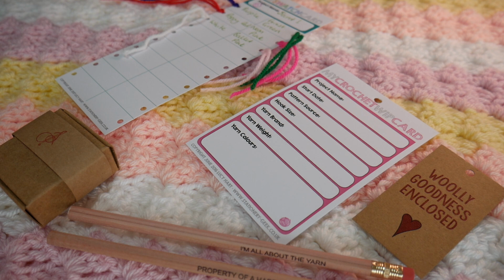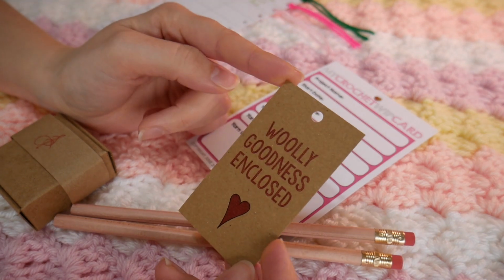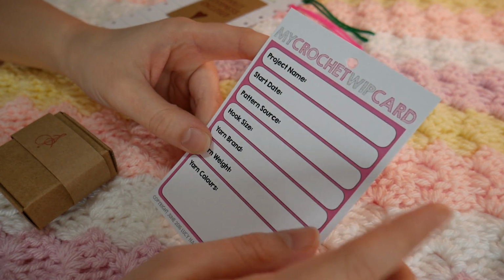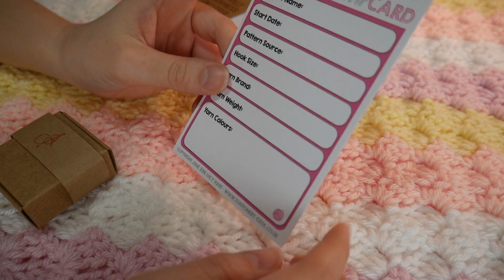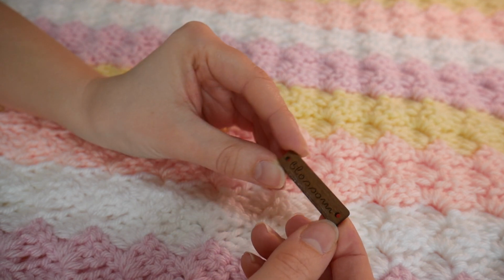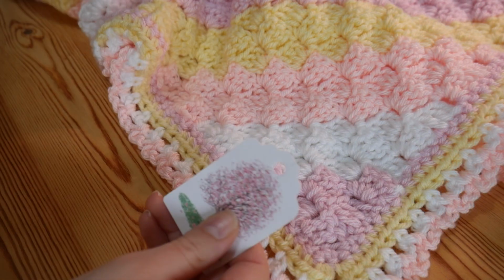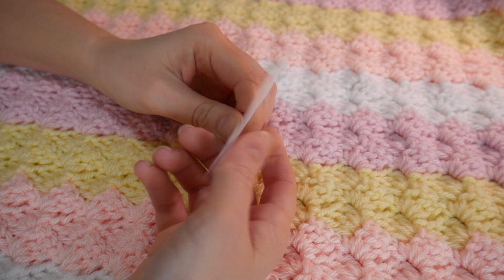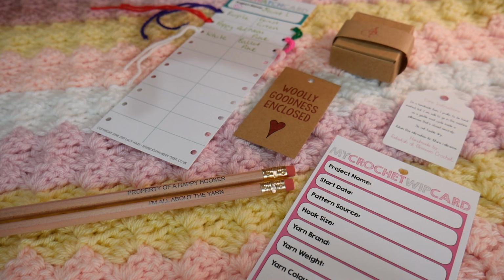My Crochet Stationery & Finishing Touch Favourites!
I get so many questions about the tags etc that I use that I thought I'd do a little video to show you them properly and also tell you where you can buy them yourself!

I hope this has been helpful for you!